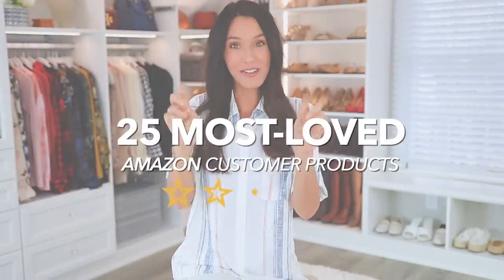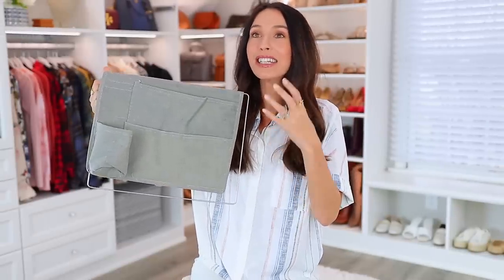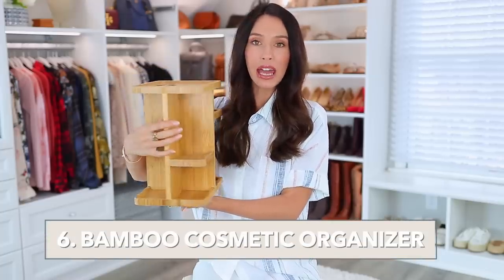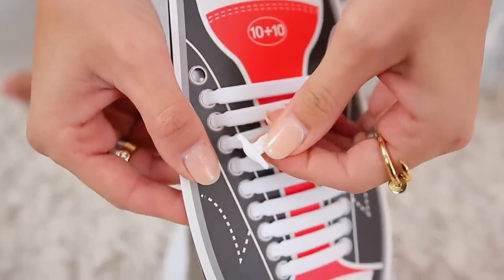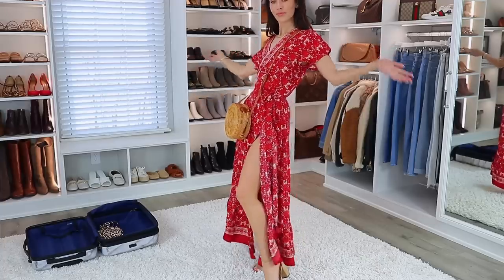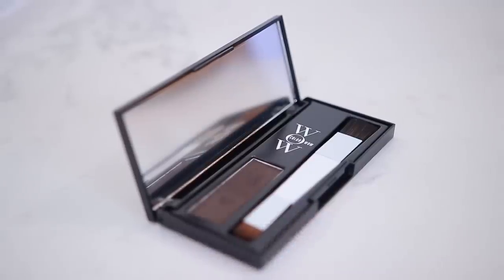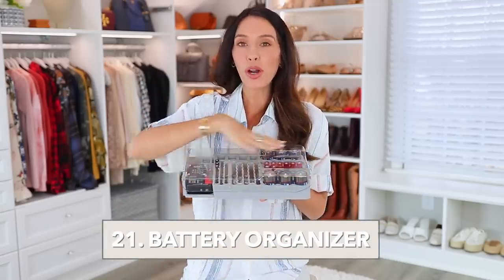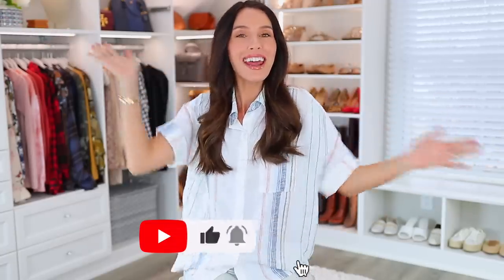25 “MOST-LOVED” Items by Amazon Customers! *best-sellers*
25 “MOST-LOVED” Items by Amazon Customers! *must-see* For links to everything shown in this video, click SHOW MORE!

In today’s video, we talk all about 25 of the MOST-LOVED items by Amazon customers!  These items are best-sellers, must-haves, favorites and very highly top rated!!  4-5 star reviews!  Everything is also very affordable!  I hope you enjoy :)

1. Stainless Steel French Press

20. Plant Over Processed Recipe Book

WRITE ME!